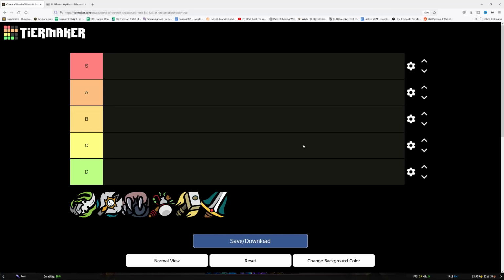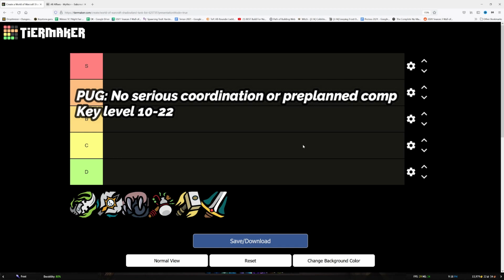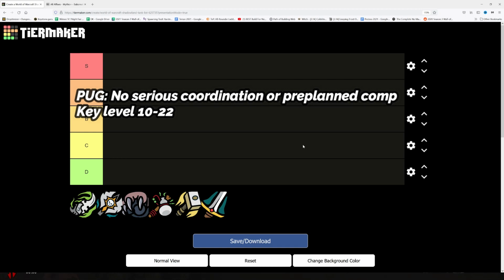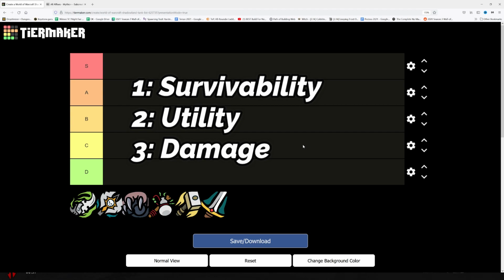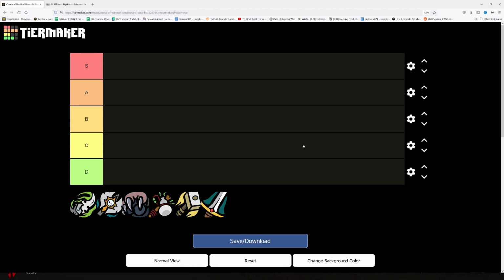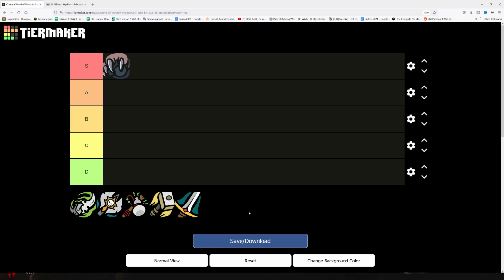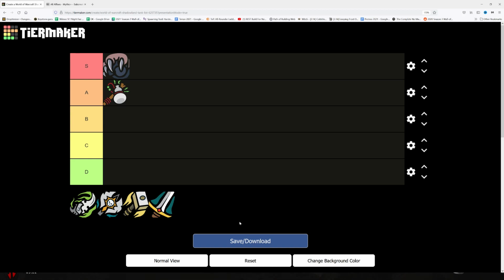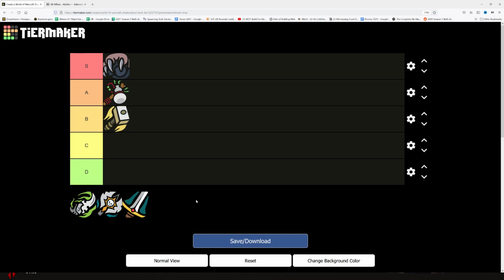Mythic+ Tank Tier List Shadowlands Season 2 PUGS (9.1/9.1.5)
Let's take a look at the best PUG tanks in Shadowlands Season 2! Interested in more tank stuff?